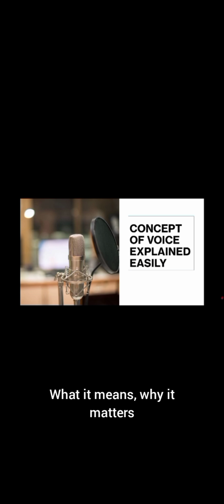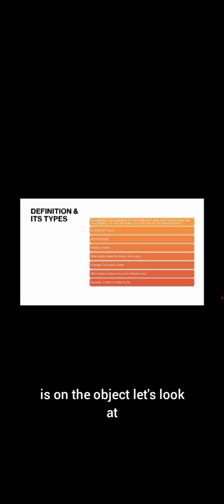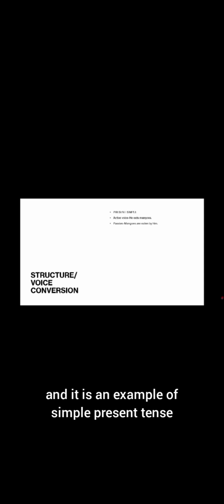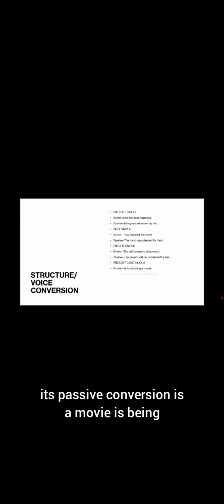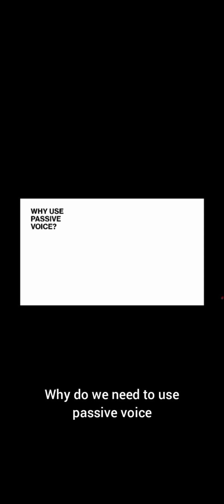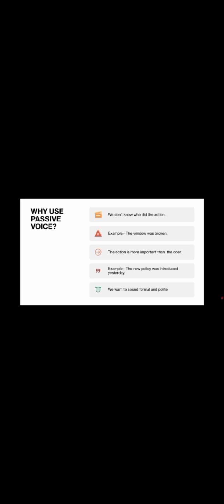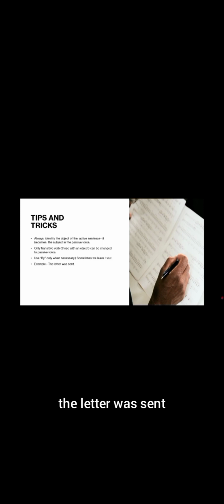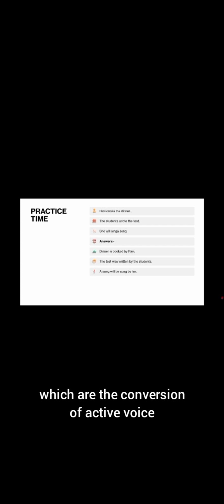Master Voice in English Grammar FAST 🚀 | Clear & Easy for Beginners!